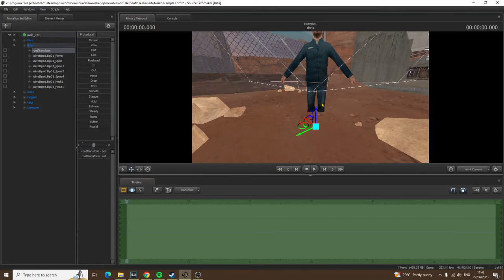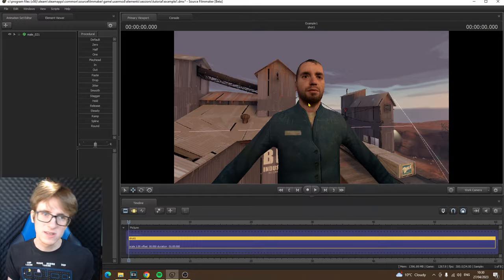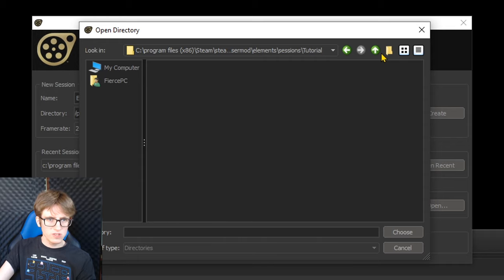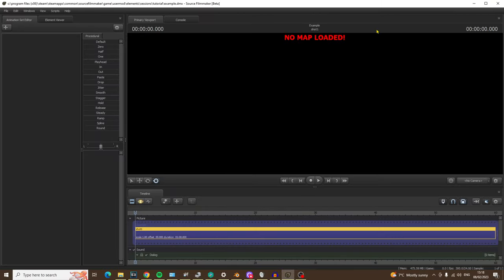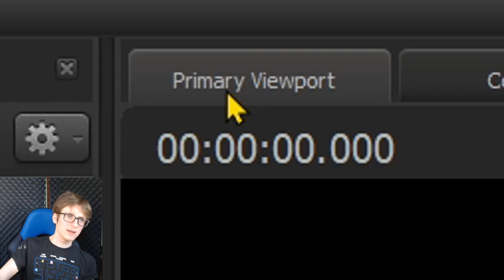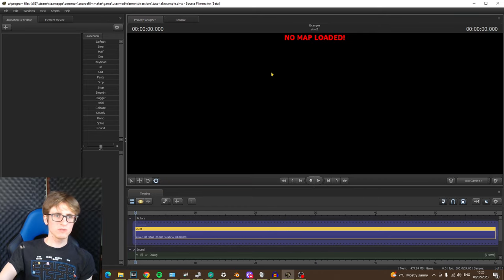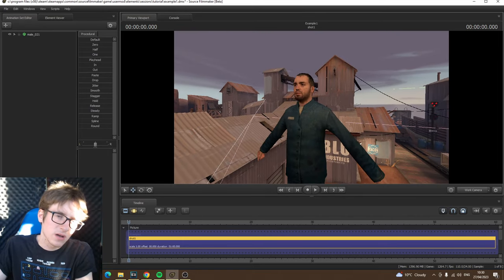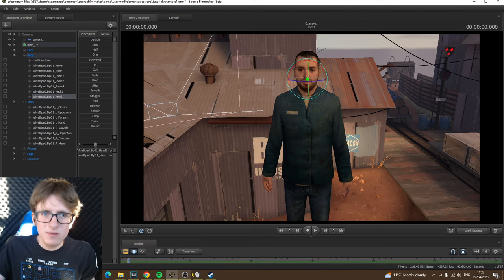Source Filmmaker for beginners tutorial: Part 1 - basic setup, loading maps and importing characters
This is a simple introduction on how to use Source Filmmaker. In this first episode, you will learn how to load a map and how to add character models.
My name is Luke, and I have used Source Filmmaker for around 8 years. I am mostly known for my Source Filmmaker (SFM) animation series called Baby Foxy. Check it out here!